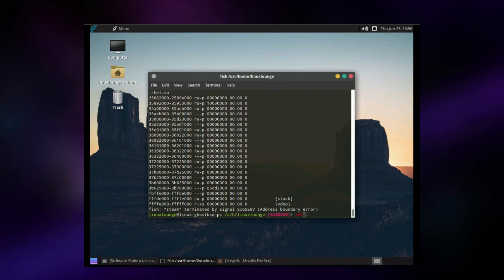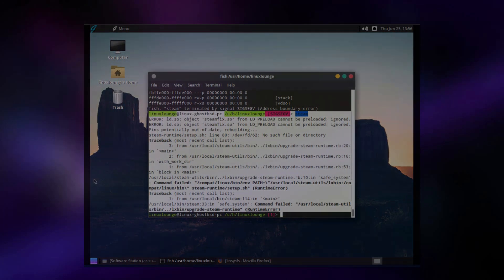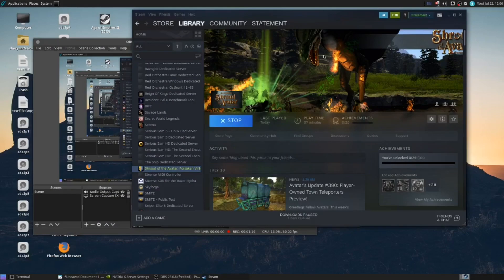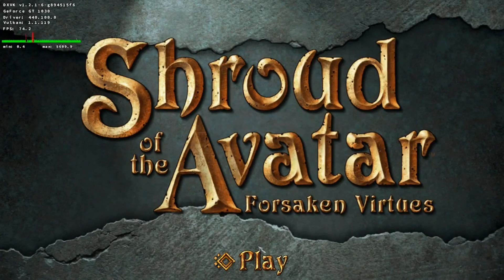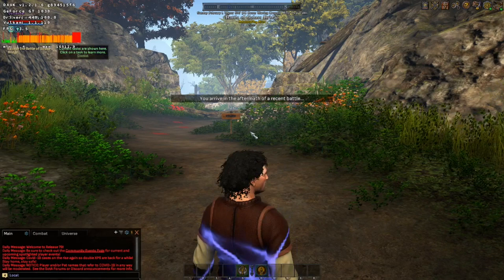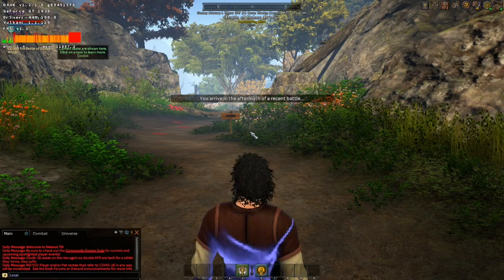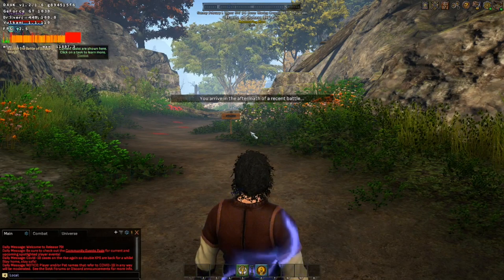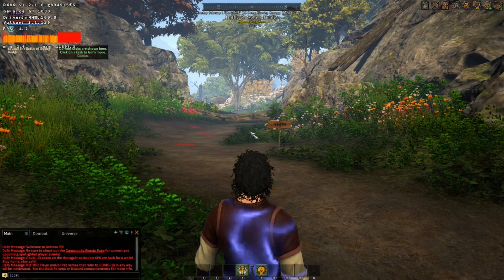BSD Gaming Is Improving! (Proton On FreeBSD!)